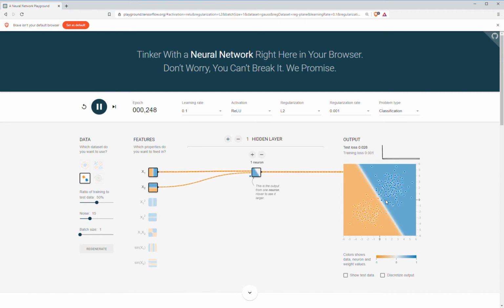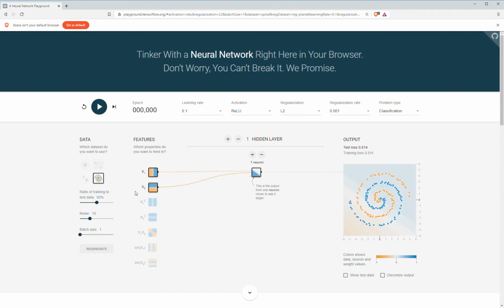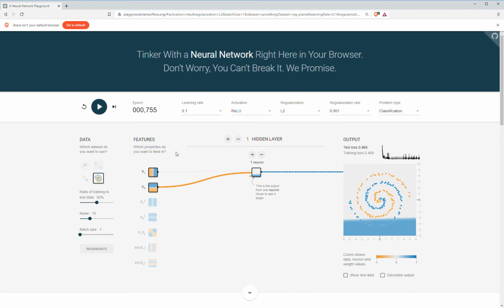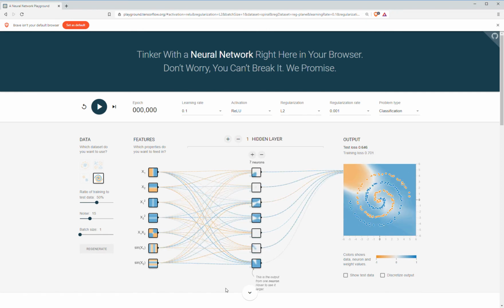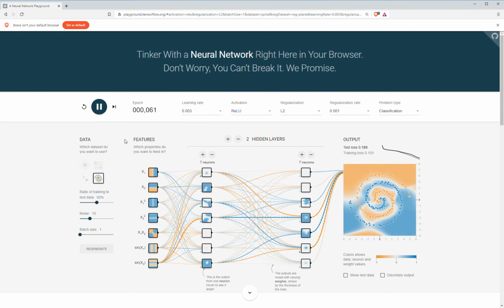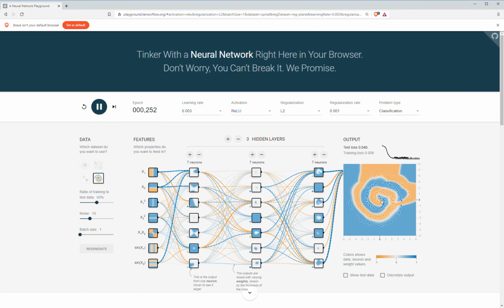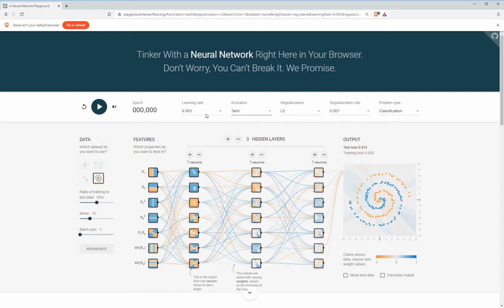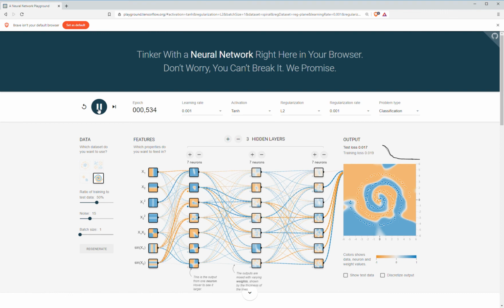AI Education Series Part 2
AI Education Series #2

Through a series of these educational videos, I will elucidate what AI and Machine Learning really means as there is much confusion in the Venture Capital and investing community at large that I wish to dispel.

Check out the comments for Part #1 of this Series.

Follow Radna Intellectual Ventures to learn more.